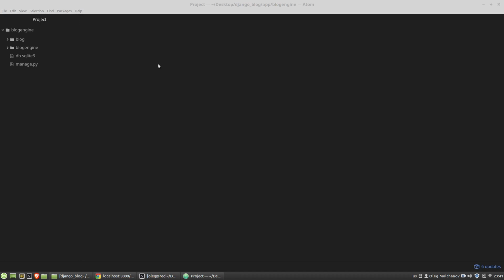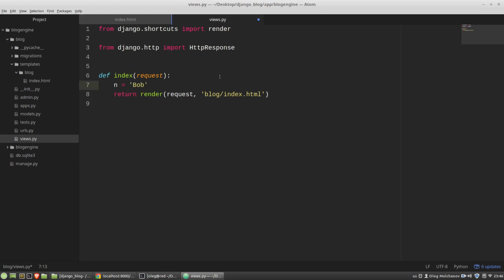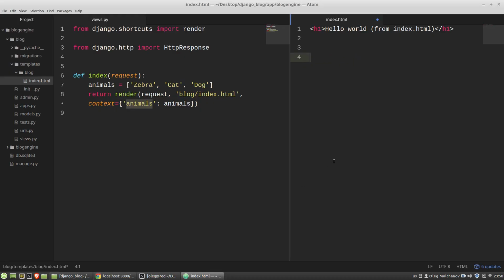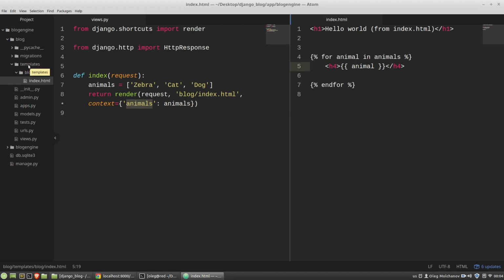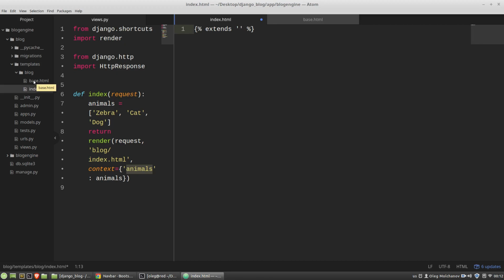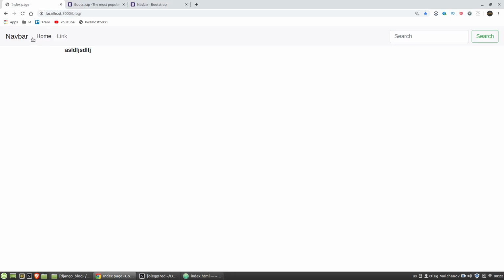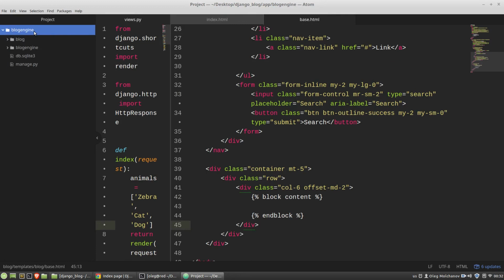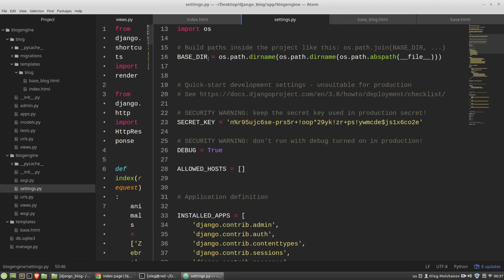Python Django Tutorial #3: Django Templates, Django Template inheritance |Django blog project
In this Python Django 3 Tutorial we'll talk about what are Django Templates, and about Django Template inheritance. How the Django Template inheritance works. This is the 4th video of the Python Django tutorial.

Django templating allows us to use HTML-pages to render data with Django and send them to users as a response. In the Django templating tutorial we'll see how to pass data to templates and render them.
With using of templates with Django we'll encounter with an issue of great code redundancy.
This problem can be solved by using Django template inheritance mechanism.

And of course this is the Django templates tutorial, it means that will see how to use Django template tags to render data.